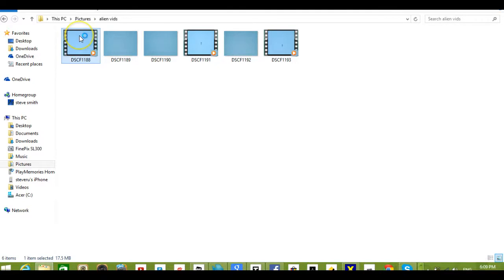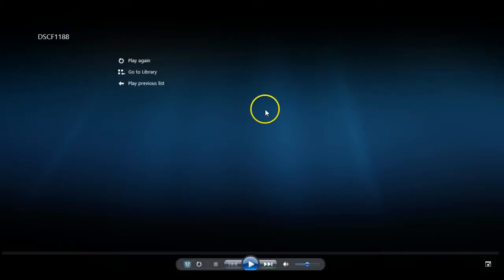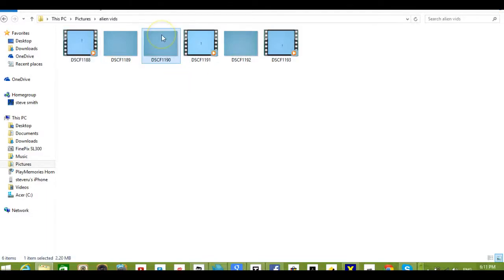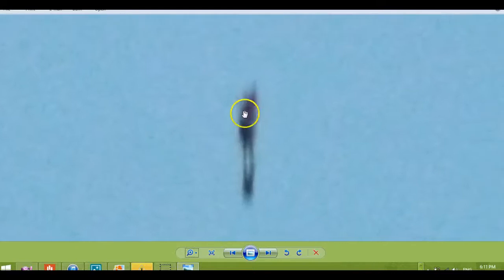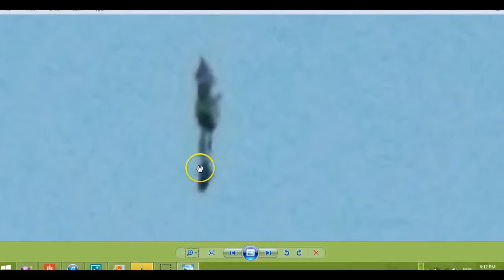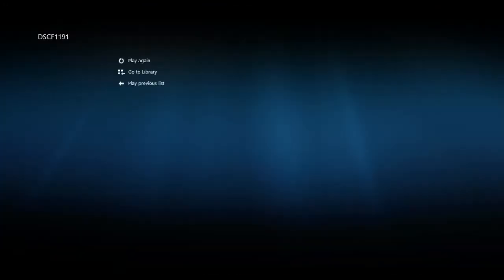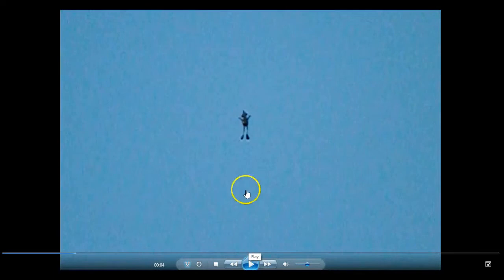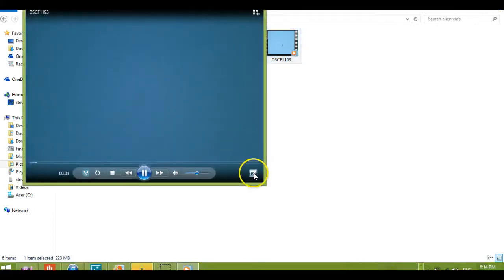floating alien raw vids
analysis, high zooms, raw vid, Fuji SL300